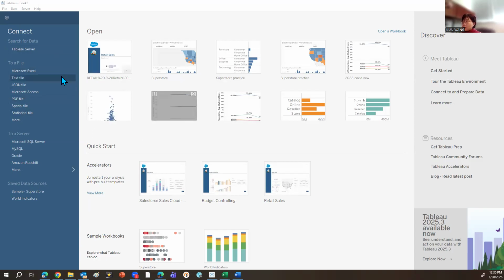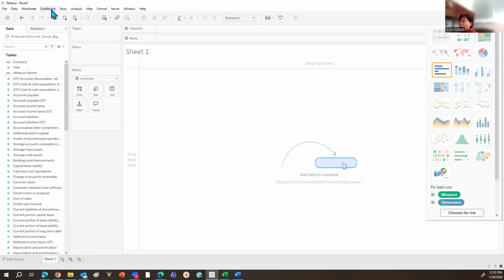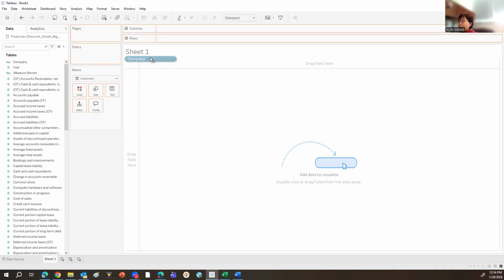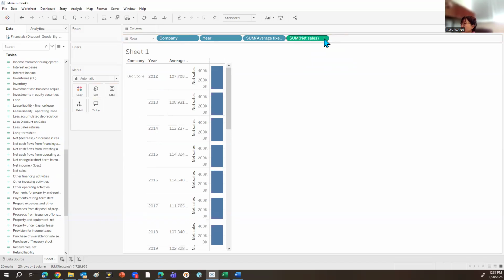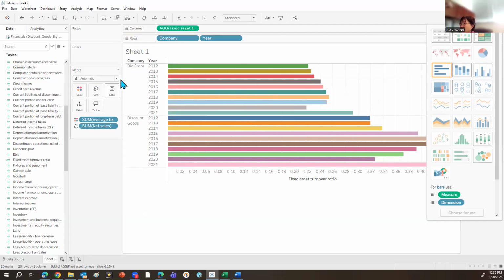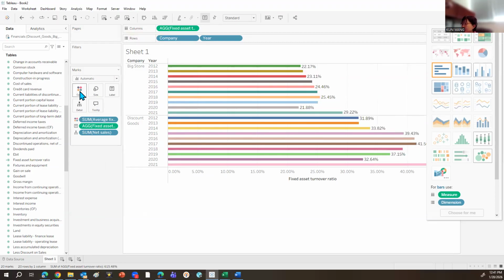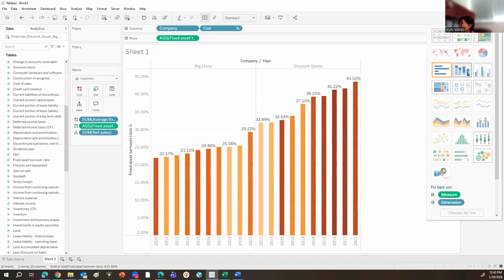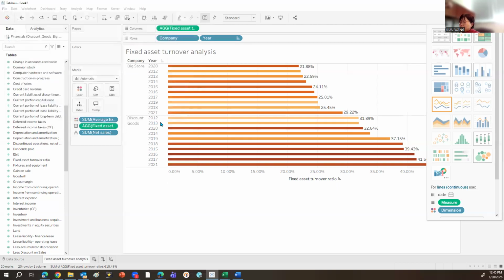Tableau chapter 10 demo